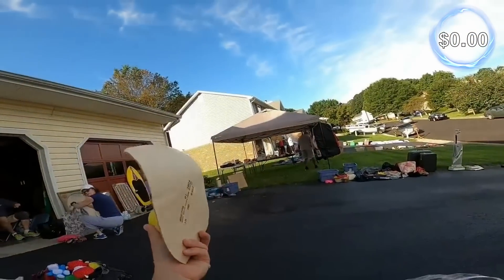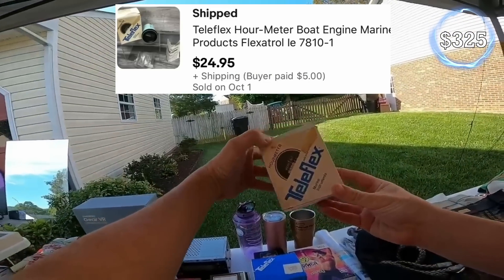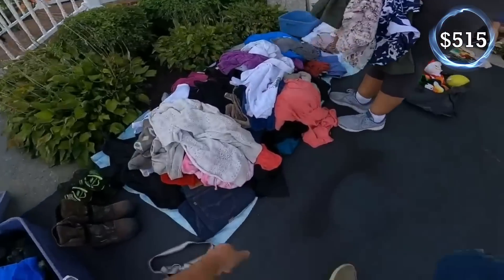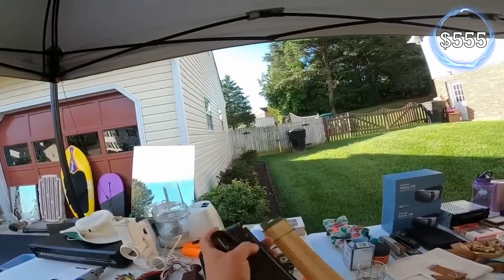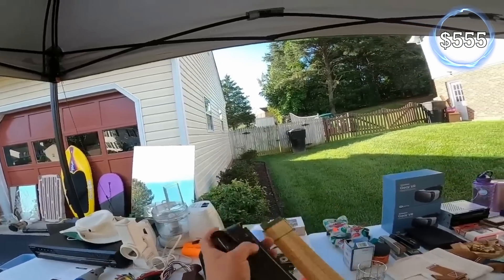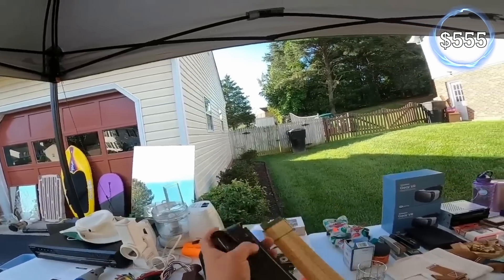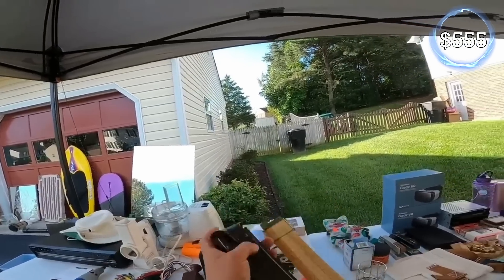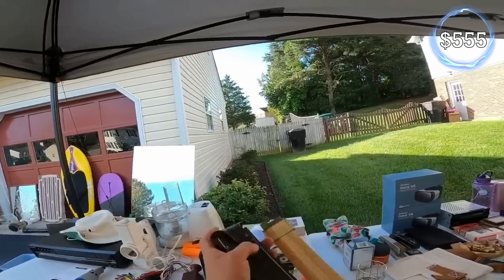Garage Sales Like No Other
Whatnot link for a free $15 to spend in app
LINK TREE
Garage Sale Nation Facebook Group
Commonwealth Picker Ebay Store
AMERICAN BUBBLE BOY (Thank you for using our link)
Reseller Genie Bookeeping Software
Follow our Facebook Page for more content
Fabric Steamer
Ebay Paper Roll 24" x 1200'
36 rolls of tape
36 rolls of tape
6x6 cardboard cd envelopes
500 6x10 Blue Bubble Padded Envelopes